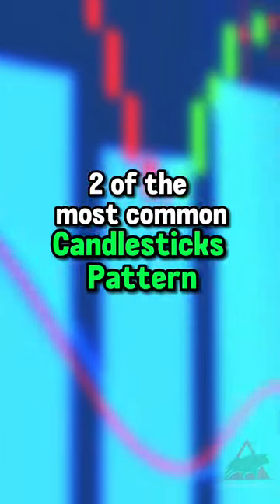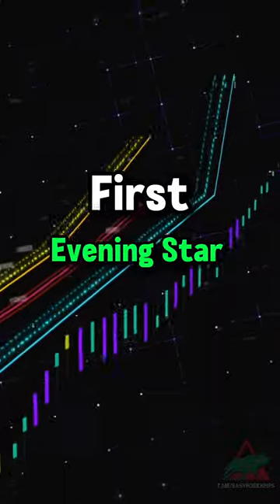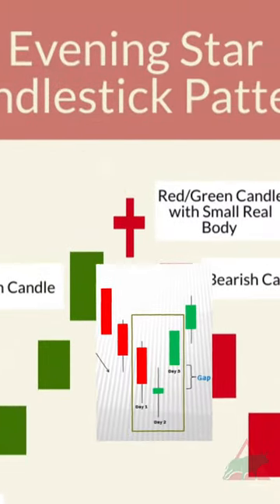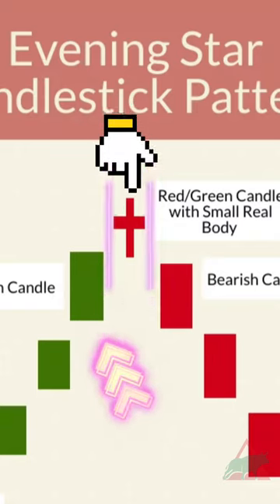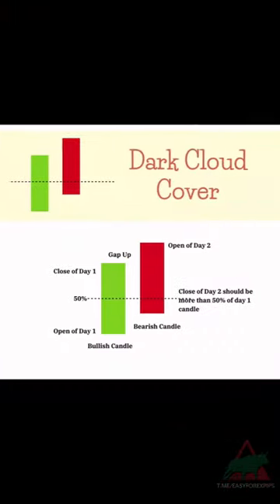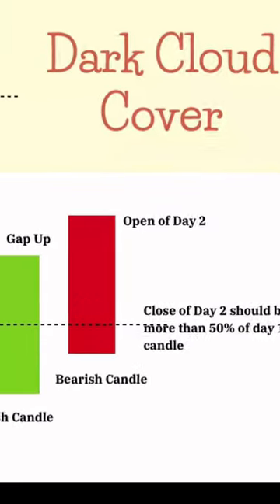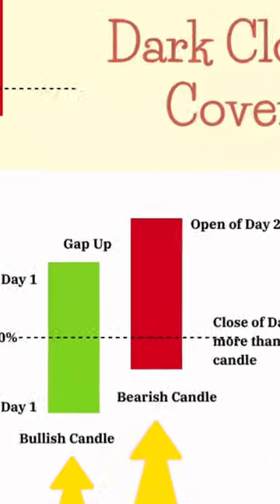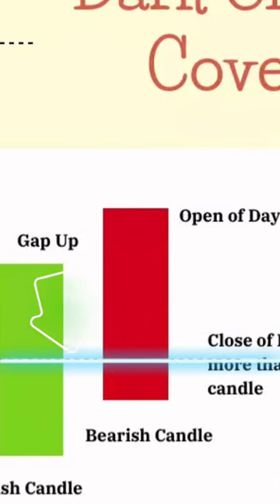Two of the most common candlestick patterns that every TRADER should know